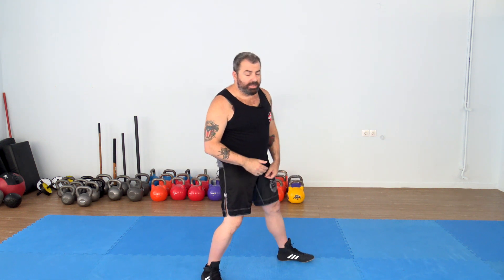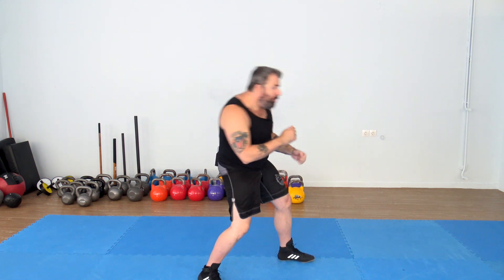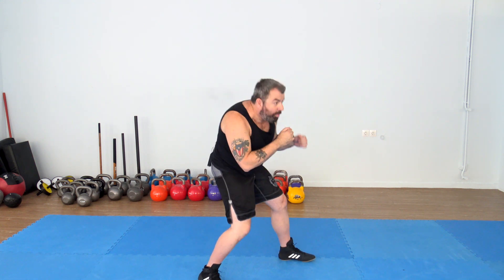Head and body movement in a figure 8 pattern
Taken from our instructional video "Solo training for Combat Skills vol. 2" (advanced level), this short clip shows one of the several head and body movement patterns demonstrated in the video as solo training drills. In this case, we use the figure 8 pattern as a way to move the head and the upper body in a continuous circular movement that also change levels and directions at the same time.